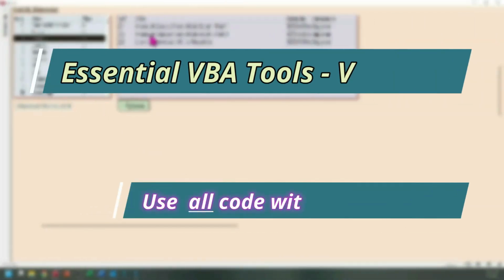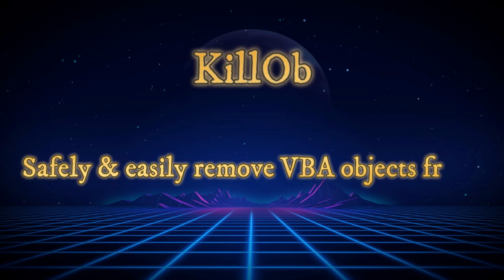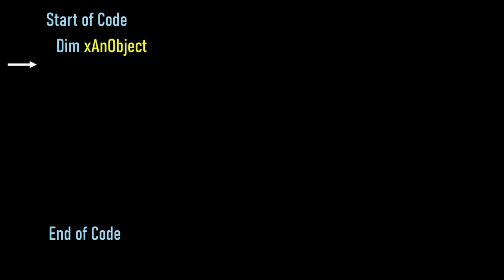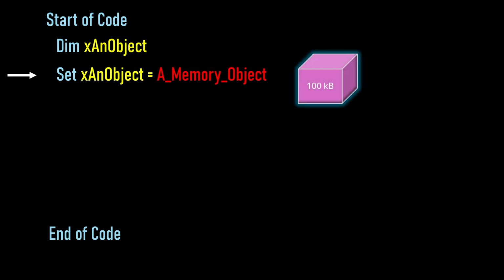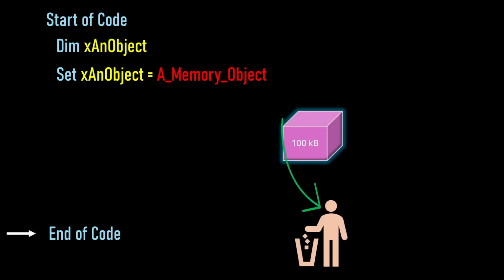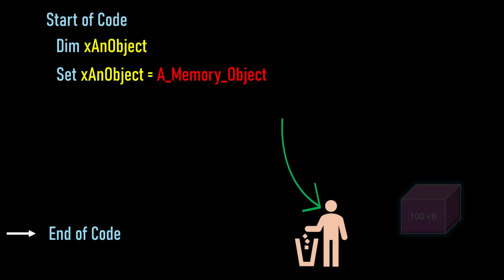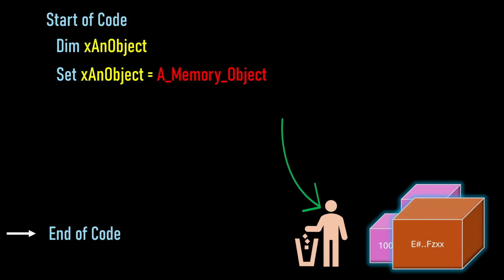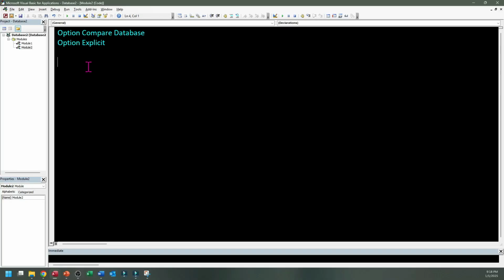7.3 - Learn VBA! Three custom modules - Less talk, more music! (Microsoft Access VBA tutorial)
And now for something a bit different - in this VBA coding tutorial, we go over three essential tools that you can use in ANY Access Database - these will help you with any project!

Learn how to easily destroy memory objects, copy and retrieve things from the clipboard, and quickly paste pre-formatted error trapping code into any module!.